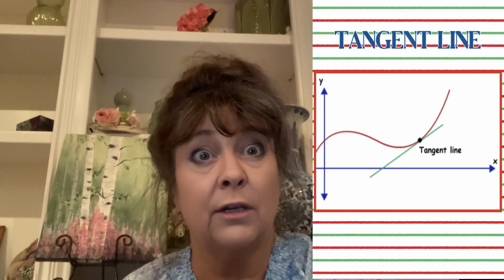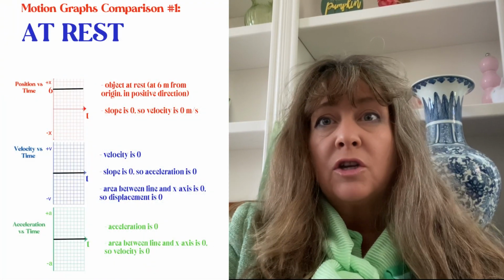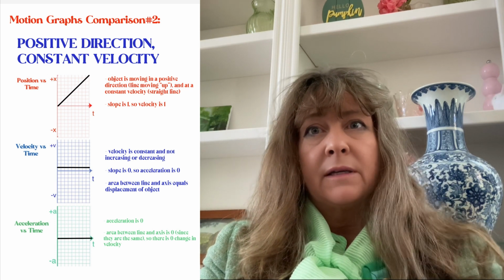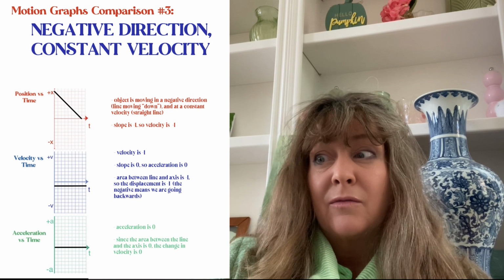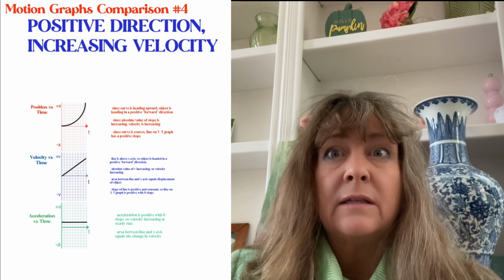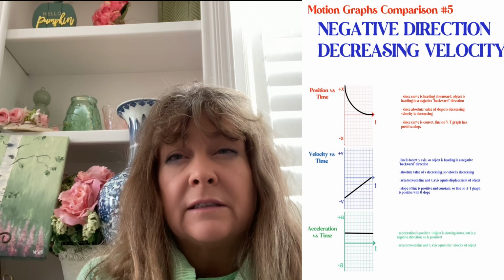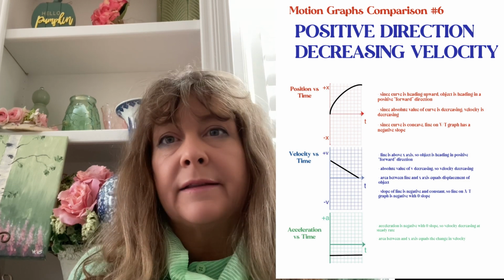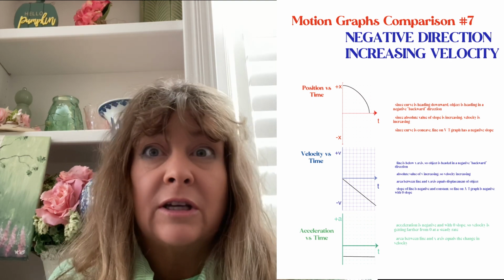Physics/Comparing Motion Graphs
Get Don't Get Me Wrong by Pretenders and over 1M + mainstream tracks License ID: KVJyV10wmRQ